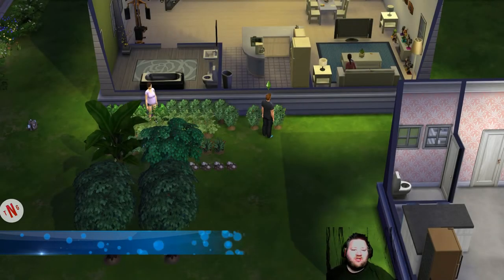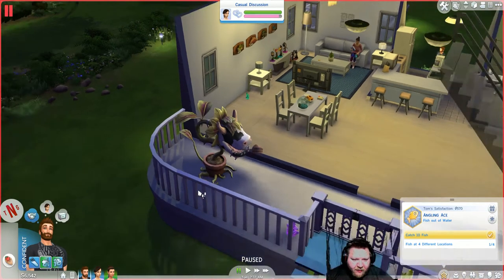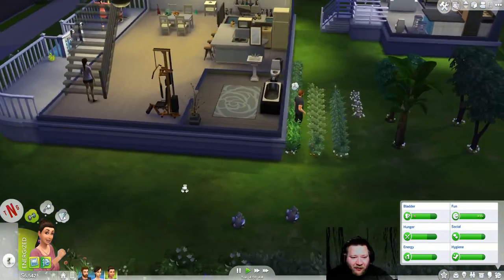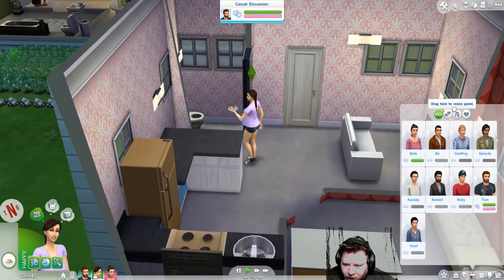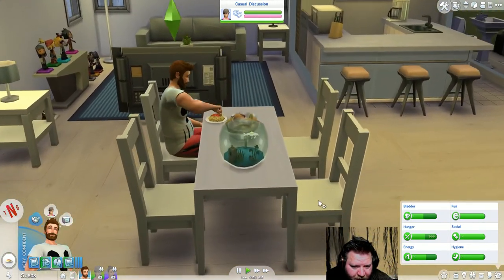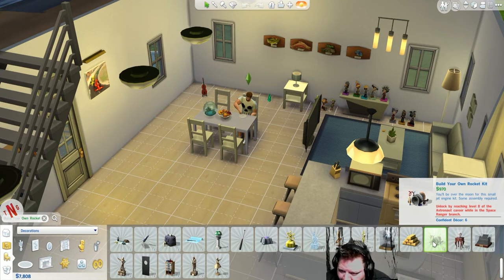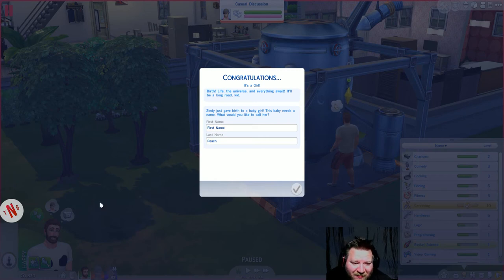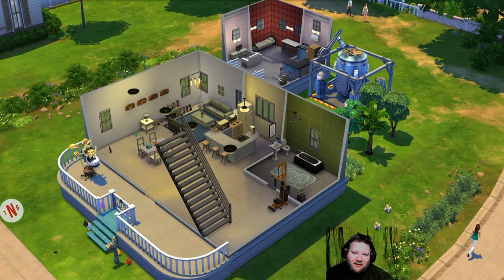The Sims 4 Let's play Episode 19 Plans for the Future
Hi all. Back with som Sims 4. And with all the new patches and stuff that sah come. It's all most like a new game. So Enjoy